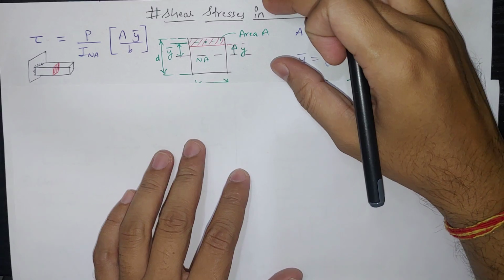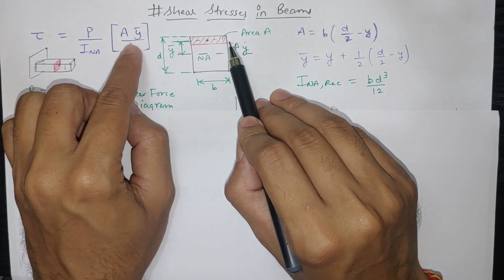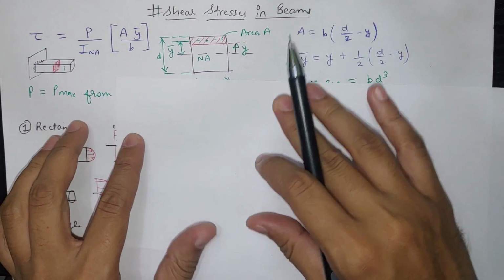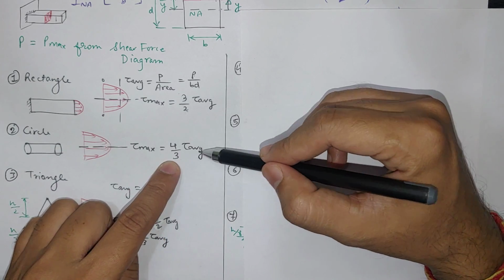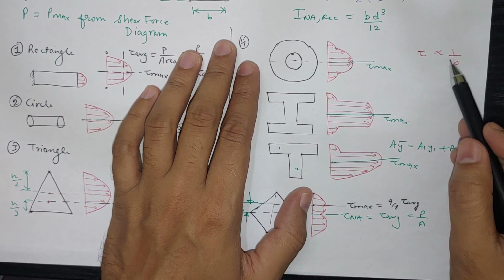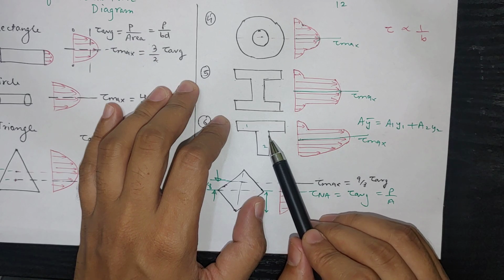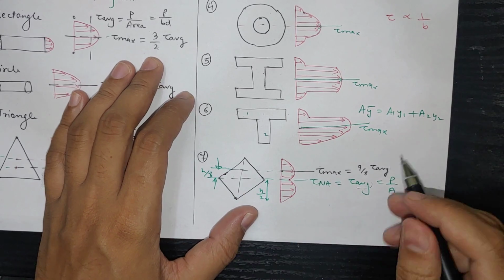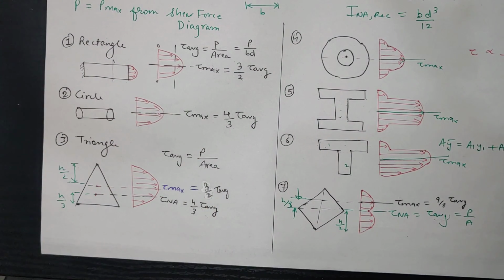L12 - Shear Stress in Beams gate gateexam strengthofmaterials mechanicalengineering SOM GATE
Shear stress in beams is a crucial concept in structural engineering that describes how forces are distributed within a beam. It occurs when a beam is subjected to vertical loads or transverse forces, causing internal forces that resist the applied loads.